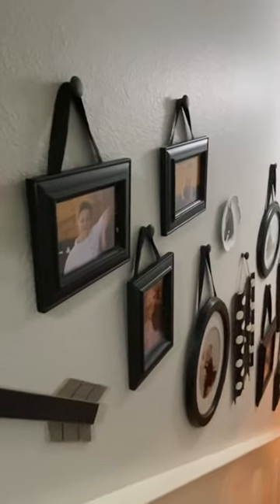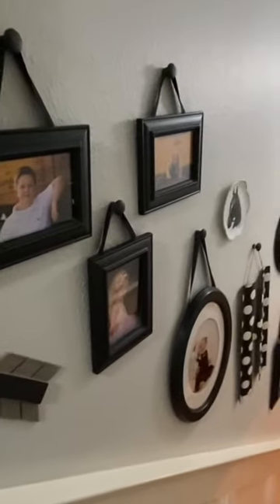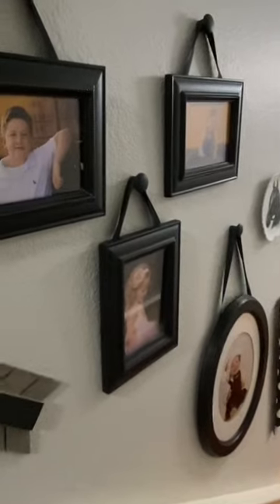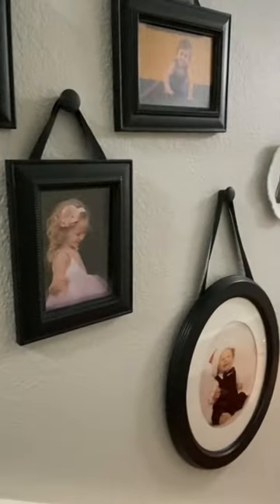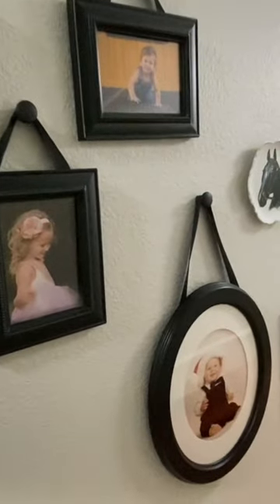Fall & Halloween Home Tour 2022